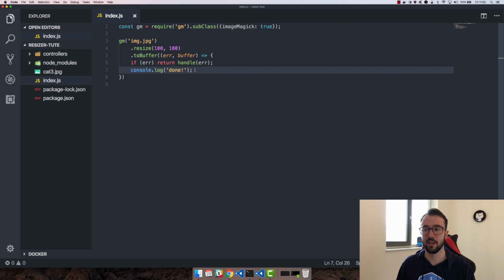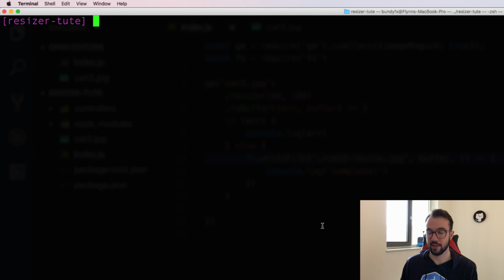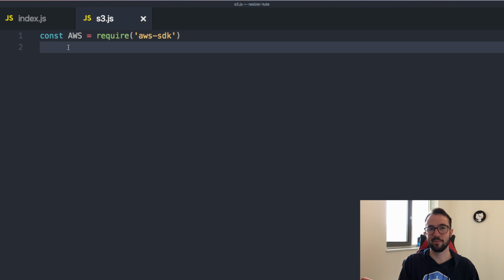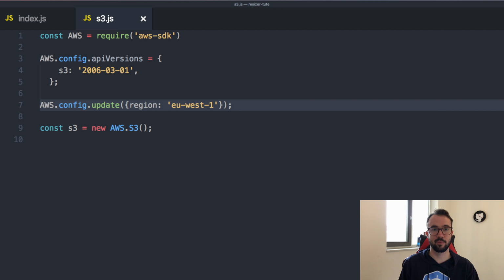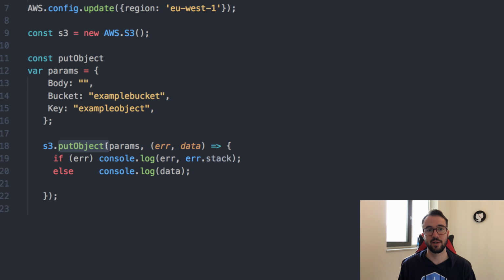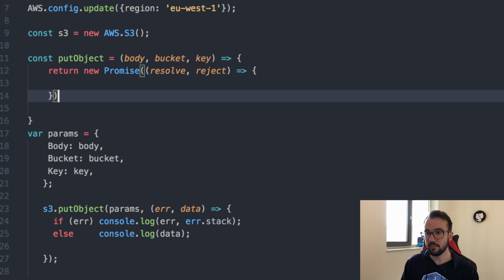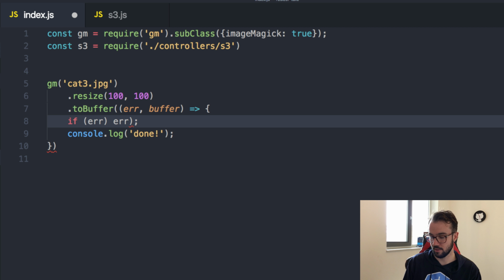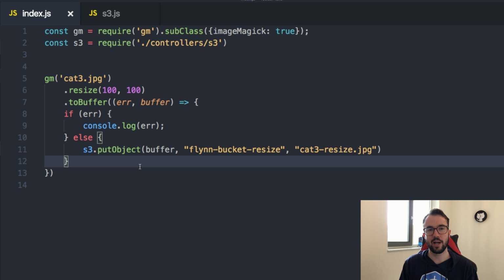AWS Lambda (Part 2): Creating the Function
In this clip, we dive further into creating our Lambda function. We start to test our code and build some basic structure into our function.